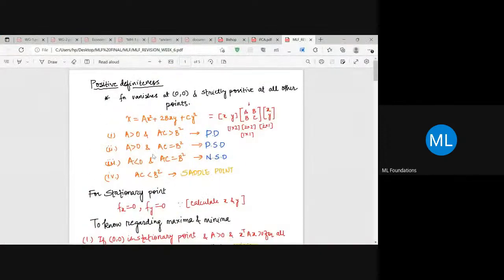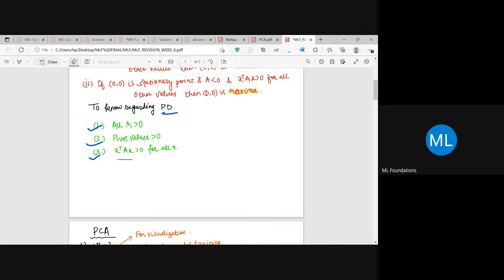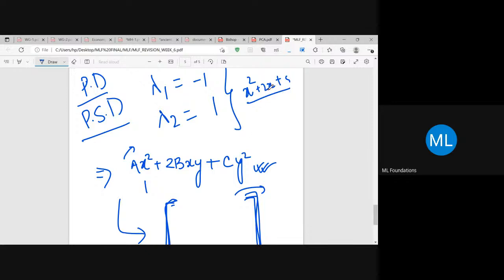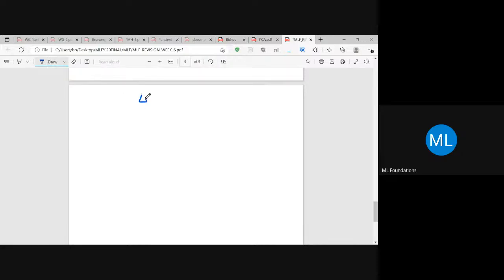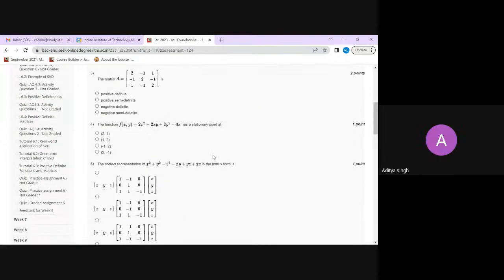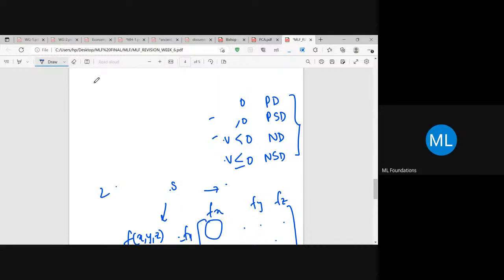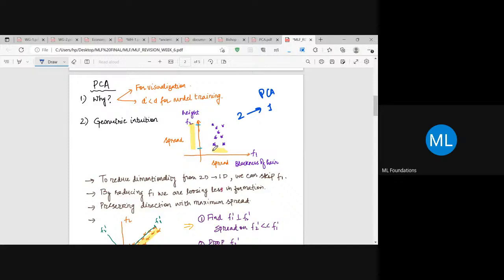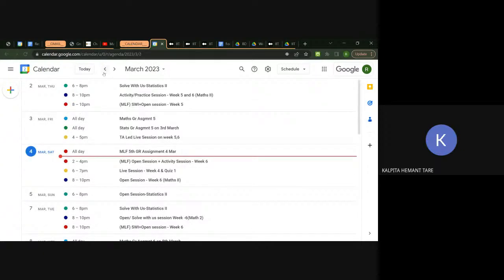(MLF) Open Session + Activity Session - Week 6